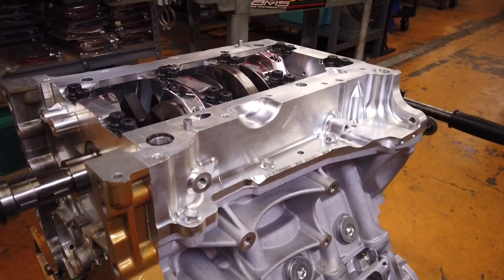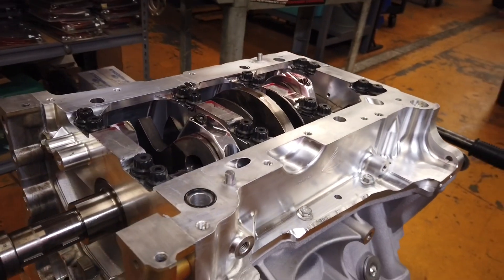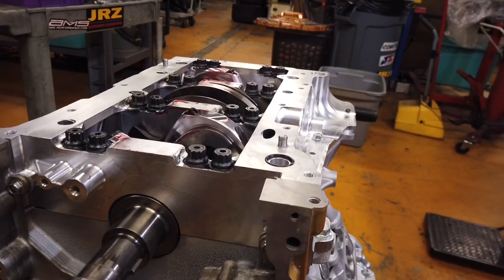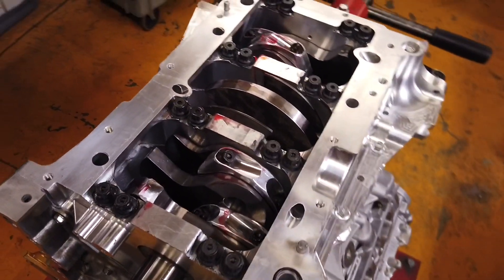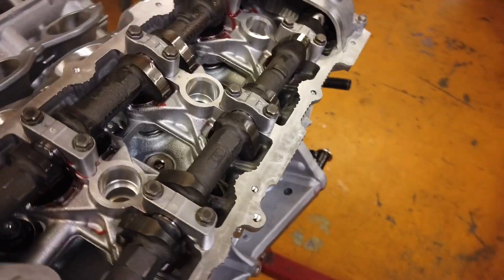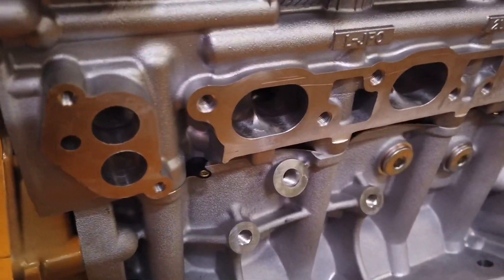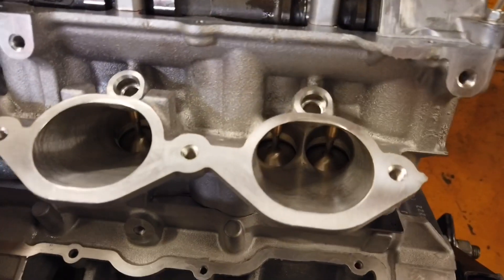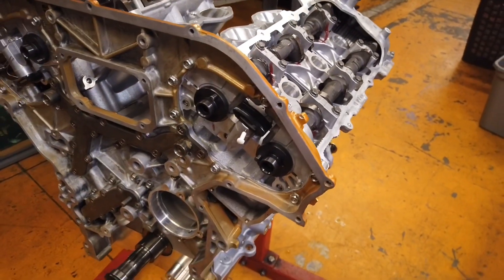How to Build a 1800+hp R35 GT-R VR38 Engine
In our 4th update on the Forged Performance R35 Nissan GT-R shop drag car I do an in depth overview on what goes into making a VR38 engine be capable of making over 1800+ horsepower to the wheels and stay in one piece.  All of this is as of 2019 and I am sure that new ways will be discovered as to how to make the VR38 even more reliable, but as of the time of this video this is a fairly detailed review of what it takes to make that kind of power and do it reliably all things considered...

This combination uses the following parts:
-Sunny Bryant Billet Crankshaft
-GRP Billet Aluminum Connecting Rods
-JE Forged custom built high compression pistons
-King Racing engine bearings
-ARP fasteners
-Wilall Billet main girdle
-Cometic MLS custom gaskets with copper o-rings
-Forged Performance CNC ported race heads
-Ferrea Valvetrain
-Tomei 282 duration camshafts.